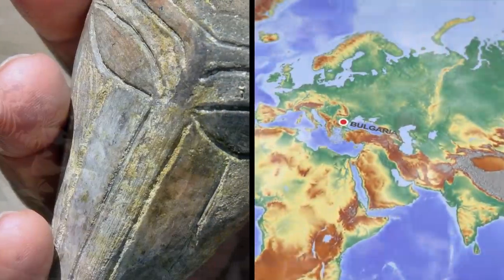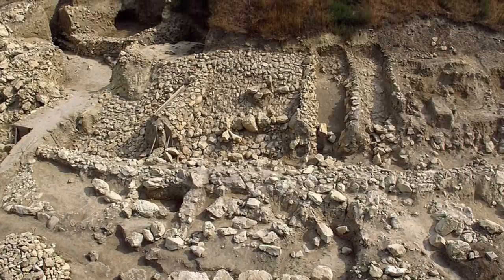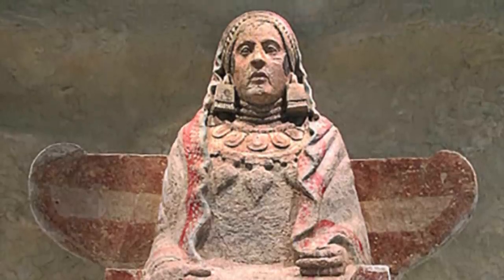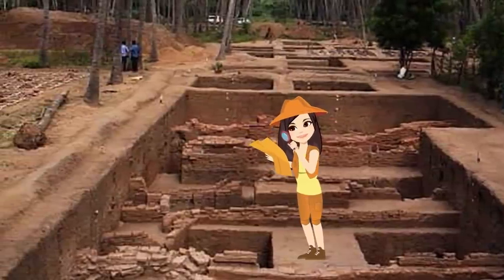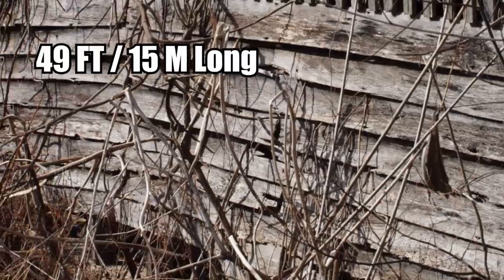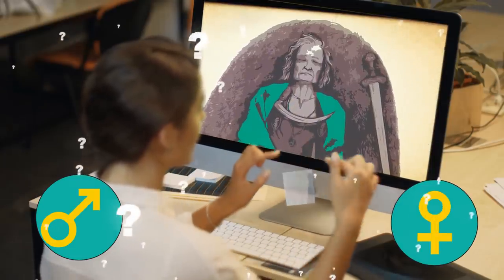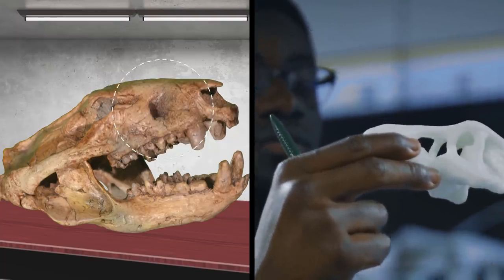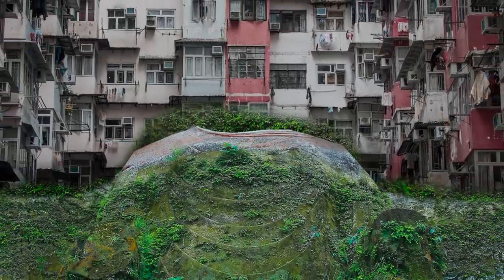10 Most Mysterious Recent Archaeological Discoveries!